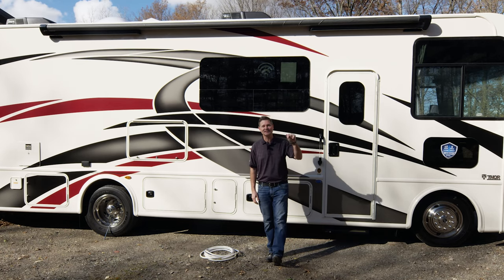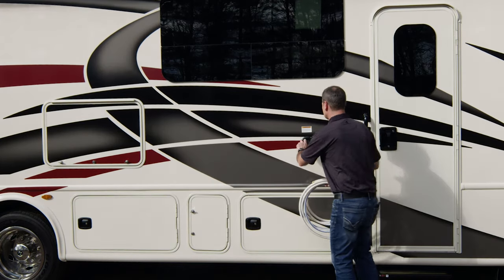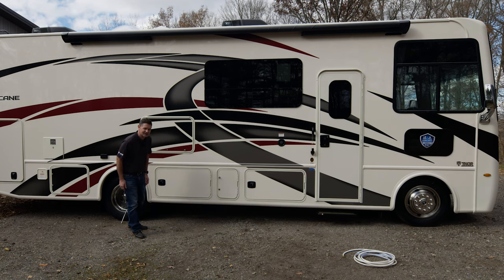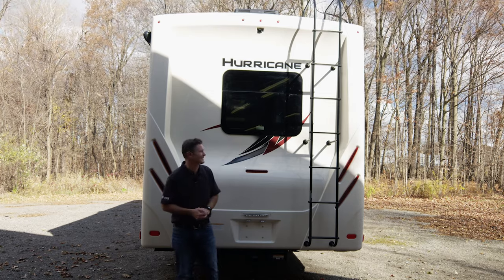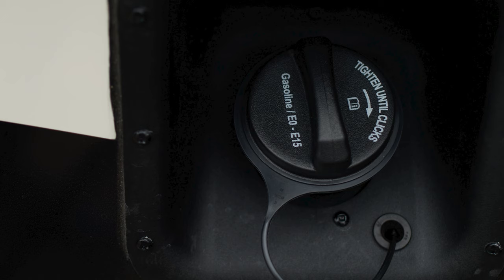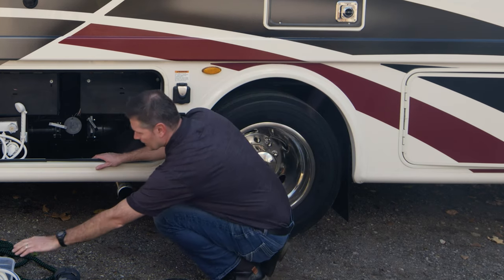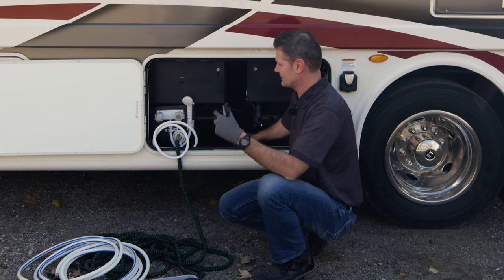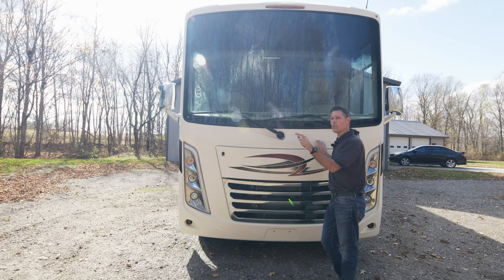How To Use Your Class A Hurricane & Windsport Motorhome From Thor Motor Coach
Need some help figuring our how all the features and functions of your Hurricane or Windsport work?  This video will walk you through everything from set up to troubleshooting so you can enjoy your trip.

Find the section you need:
00:00 Introduction
00:00 Entry door and locks
00:49 Battery disconnect switch
02:15 Step switch
03:26 Awning operation
04:15 Awning light
05:33 Fresh water fill
6:55 Water tank drain
8:00 Pet tie down link
8:35 Batteries and breakers
9:00 Exterior entertainment system
10:20 Storage bay features
10:39 Tire maintenance
12:08 GFCI 110 outlets
12:43 Propane tank
13:57 Exterior propane connection
14:34 Hot water tank
15:12 Exterior kitchen
15:55 Back up camera
16:40 Ladder and roof maintenance
17:30 Towing
19:11 Generator
22:10 Fuel fill
22:29 Slide wall brain
24:05 Refrigerator service access
25:10 Shore power hook up
26:55 Power conversion cables
28:40 TV cable connection
29:19 Tank drain
31:32 Tank flush
32:24 Exterior shower
34:04 City water fill
35:33 Hydraulic system
36:17 Slide topper
37:18 Mirrors & side camera
38:20 Under the hood
39:25 Entry switches
40:00 Solar controller
40:29 Inverter controller
41:12 Jack operation
43:00 Dash features
46:50 Dash shade
47:50 Generator start button
48:08 Windshield fans
48:32 HVAC controls
49:00 Infotainment center
52:45 Flip out work station
52:56 Wineguard connect 2.0 hotspot and Wi-Fi extender
54:28 Pet window
55:11 Rapid camp plus app
56:25 Slide room operation
57:46 Rapid camp plus features
1:06:38 Drop down overhead bunk
1:08:28 Pedestal table
1:09:07 Theater seats
1:09:17 Fireplace operation
1:10:00 Dream dinette
1:10:40 Fan operation
1:11:05 Dinette into a bed
1:12:45 Sofa into a bed
1:14:40 TV tuning
1:16:49 Kitchen
1:19:22 Refrigerator operation
1:20:44 Bathroom
1:21:16 GFCI outlet with reset switch
1:22:18 Toilet operation
1:23:44 Converter
1:25:38 Safety equipment
1:26:00 Bedroom & washer dryer prep
1:27:33 Egress window
1:28:14 Warranty & owners resources